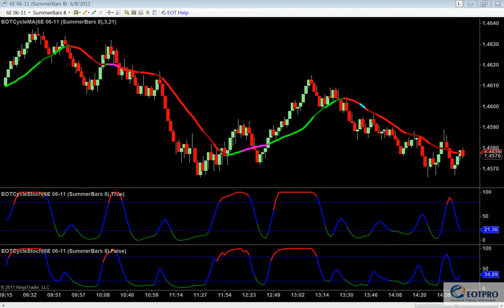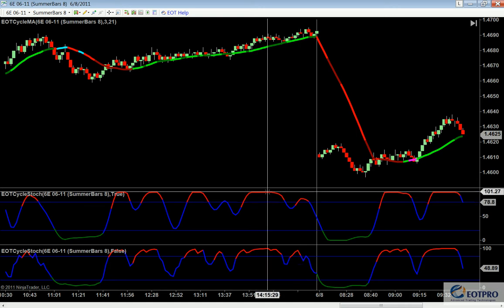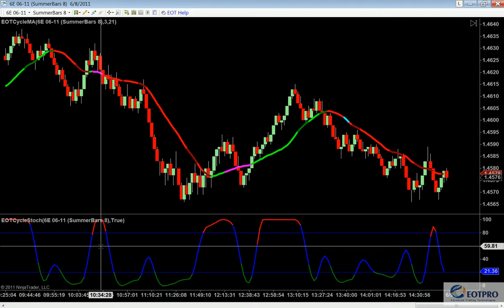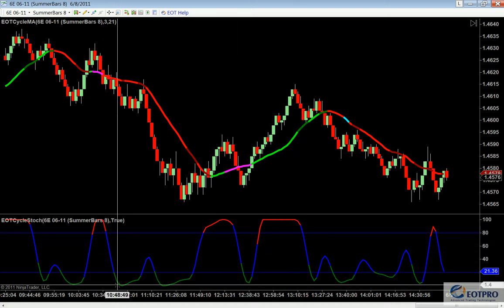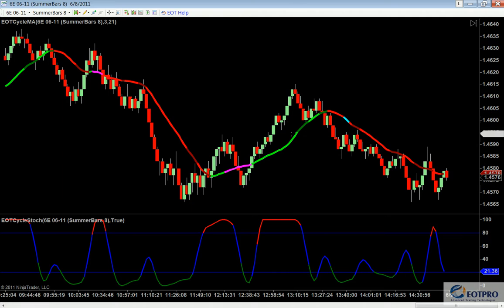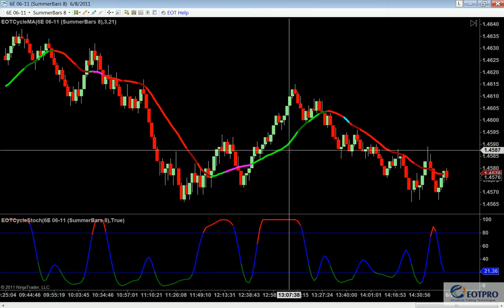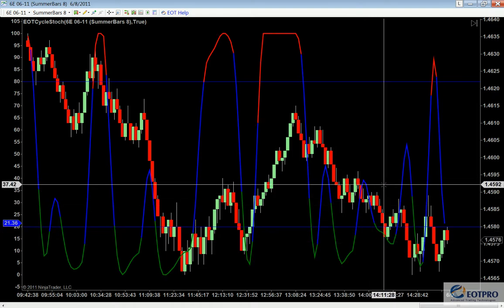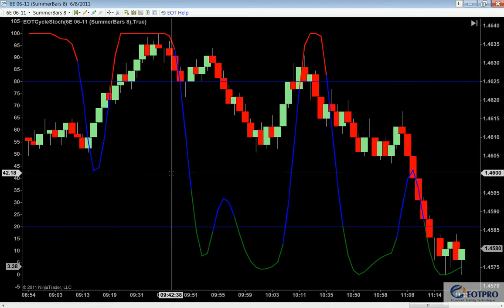EOTPRO CYCLE STOCHASTIC